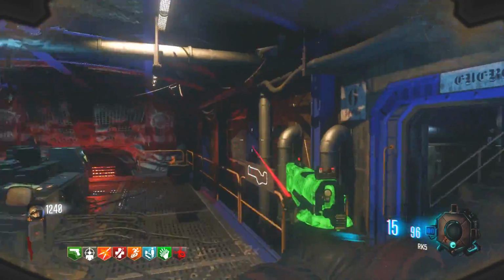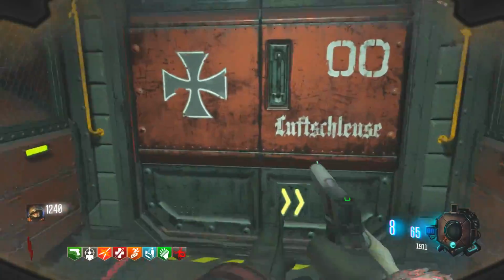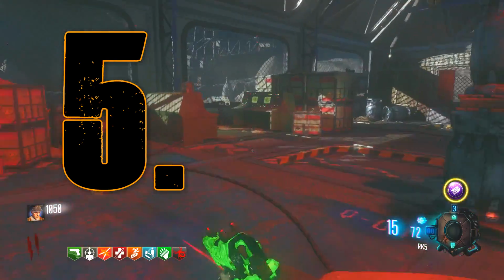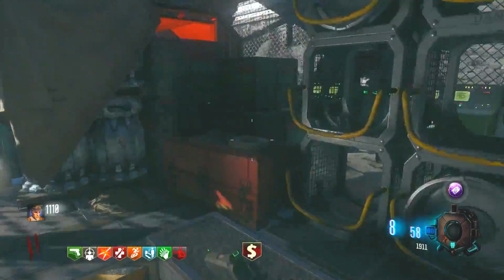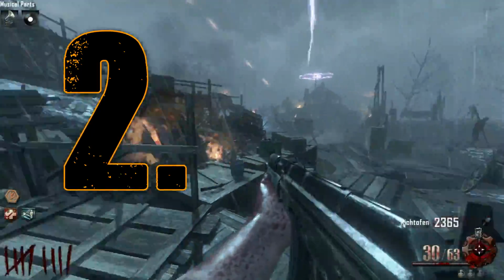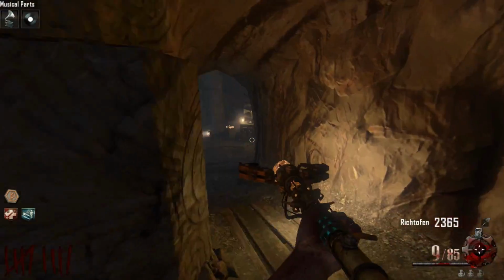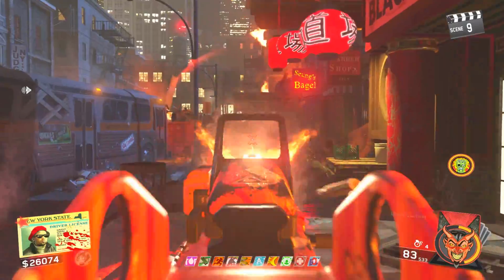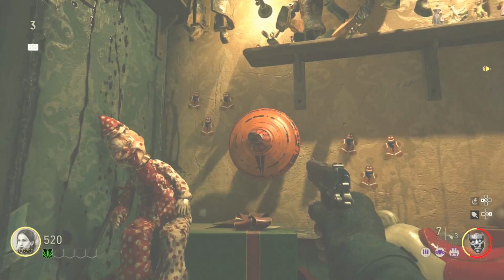TOP 5 HARDEST SOLO EASTER EGGS IN CALL OF DUTY ZOMBIES! - CoD Zombies Top 5 List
Today I have the Top 5 hardest easter eggs to do solo in any zombies game. This includes, Bo, Bo2, Bo3, WW2, IW zombies & even Exo zombies. Any game is eligible to be in this list as long as the zombies map has a solo easter egg.